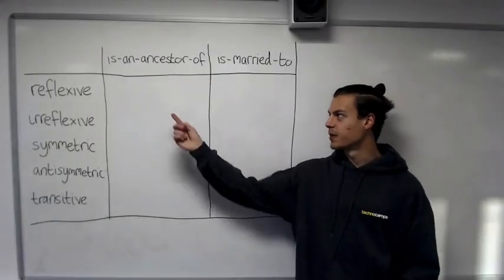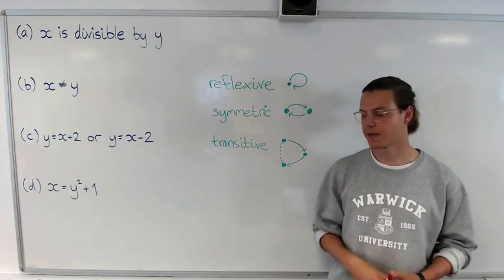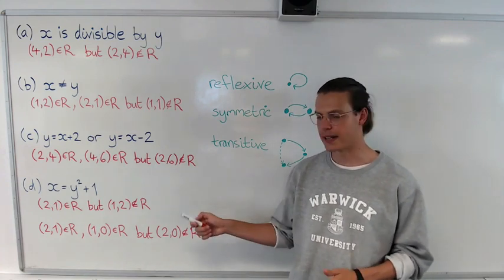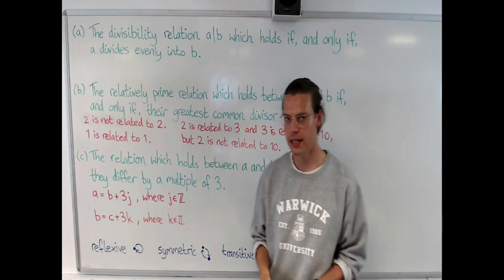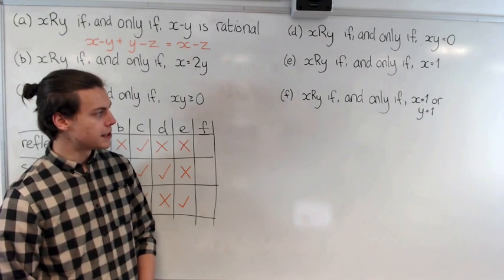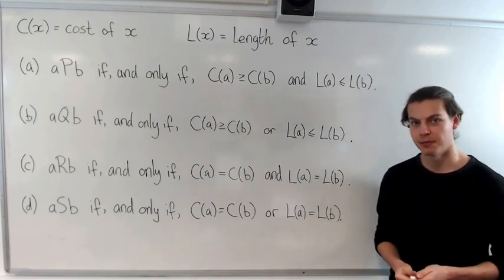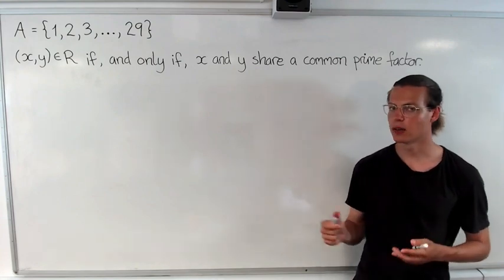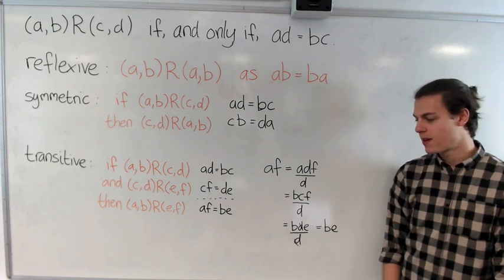[CS-170] Problem Sheet 9 Video Answers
00:00 - Question 1
03:14 - Question 2
08:35 - Question 3
19:38 - Question 4
29:52 - Question 5
39:36 - Question 6
48:05 - Question 7
56:18 - Question 8
58:30 - Question 9
1:02:16 - Question 10